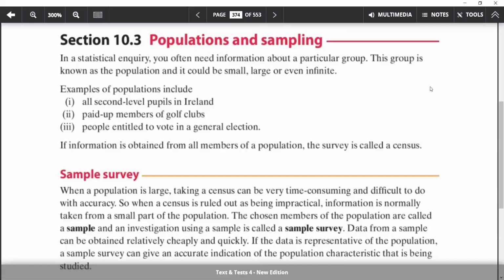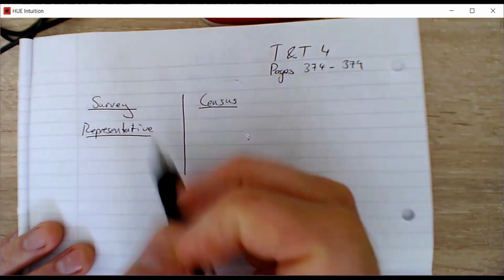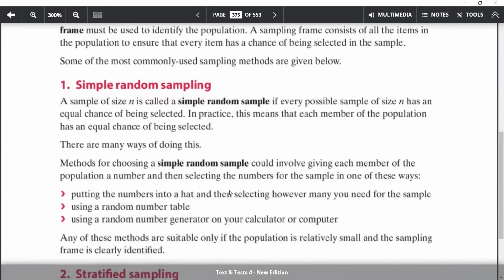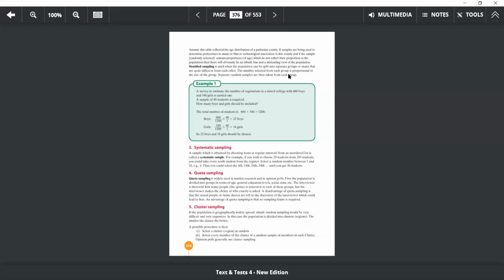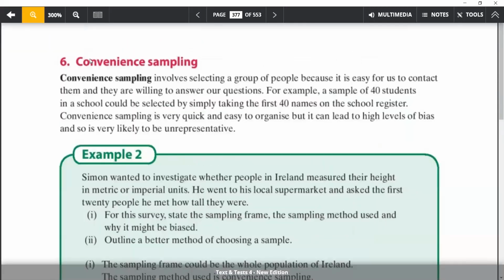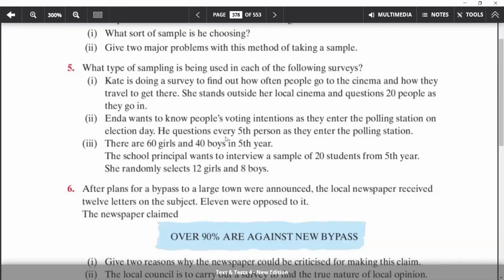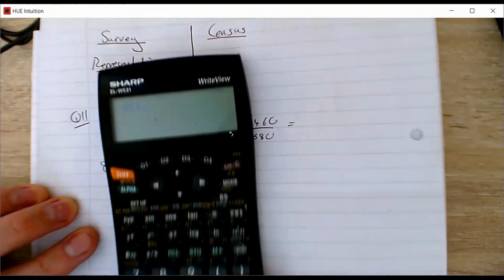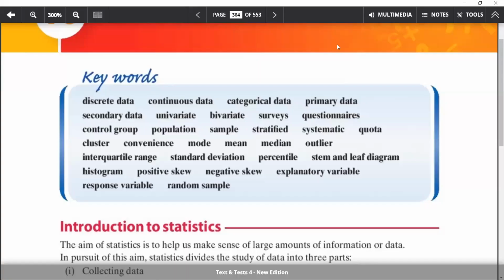Statistics 1c Sampling